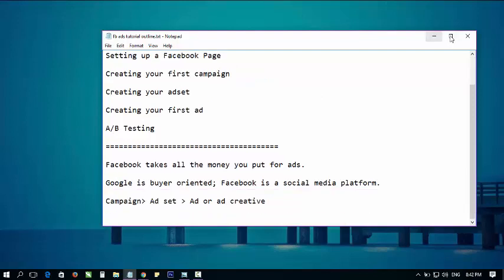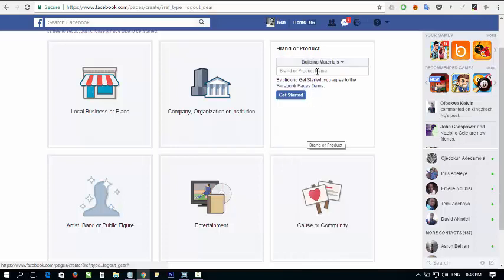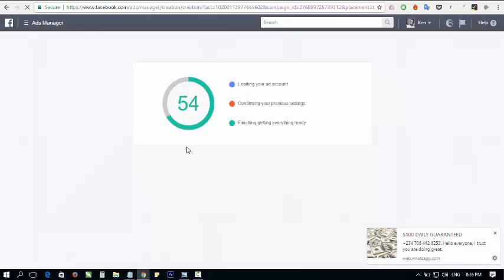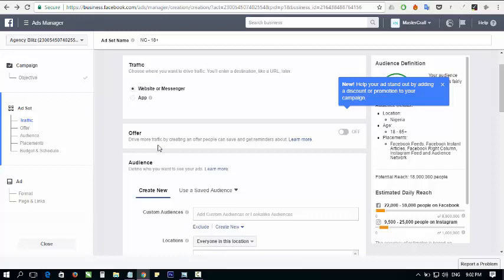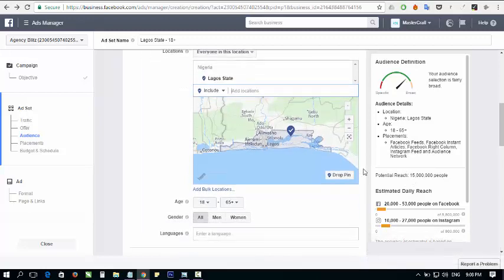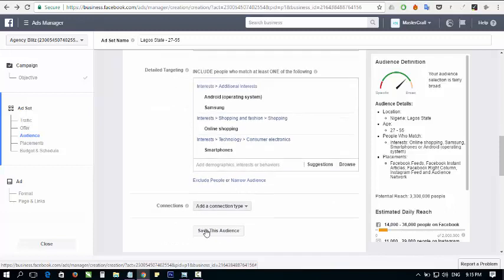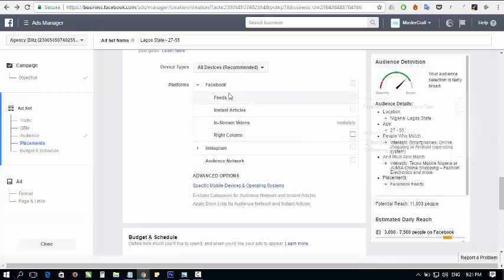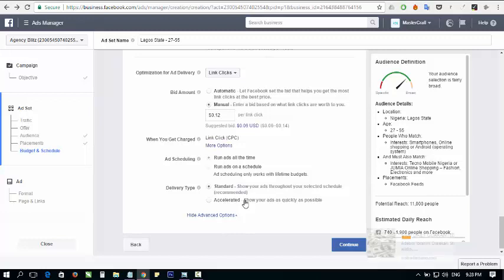Facebook Ads Beginner Friendly Setup Part 2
If you're new to the channel, welcome - I'm Ken.

Note any earnings shown are due to hard work and are not necessarily going to be the same across all individuals.